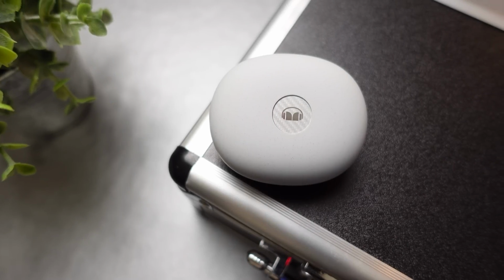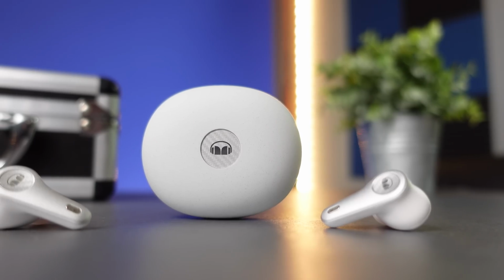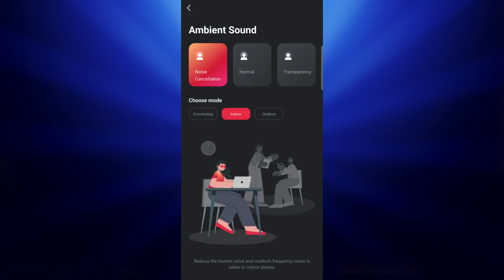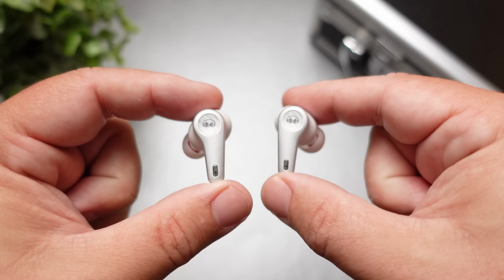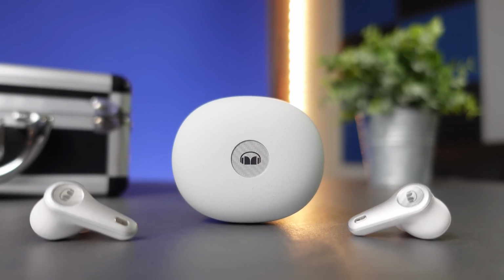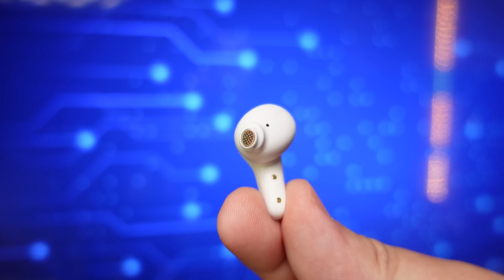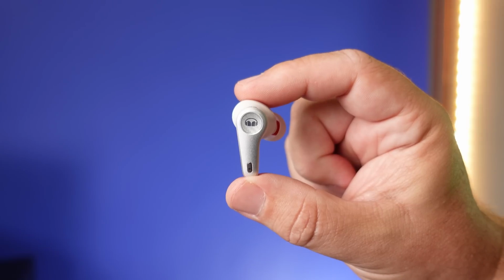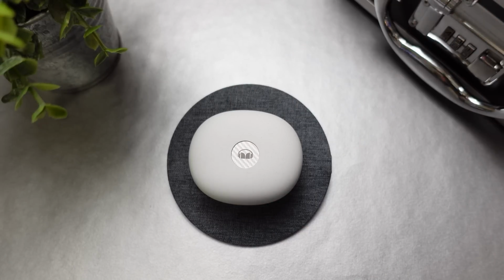Monster Clarity 8.0 ANC : Will Sell Out Fast At This Price!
PSN: kvmartin
Steam: Gamesky